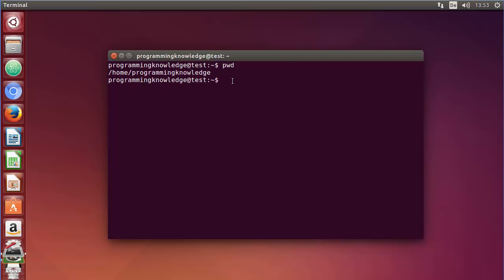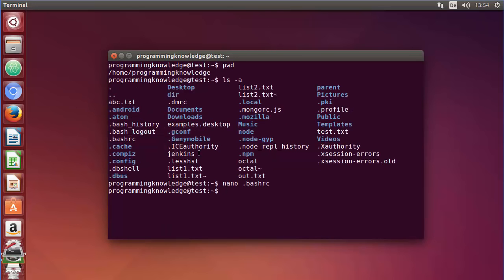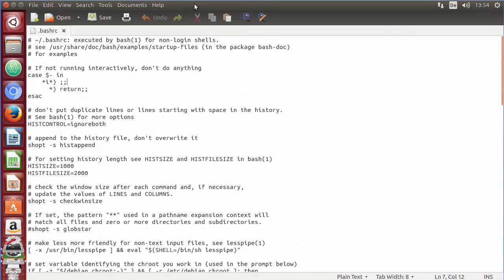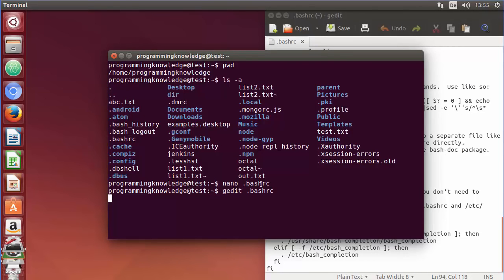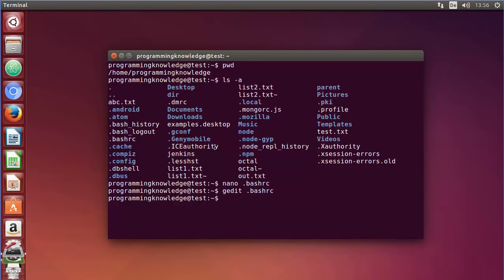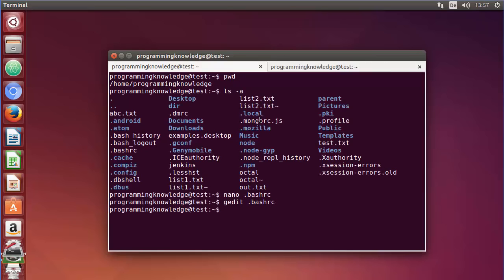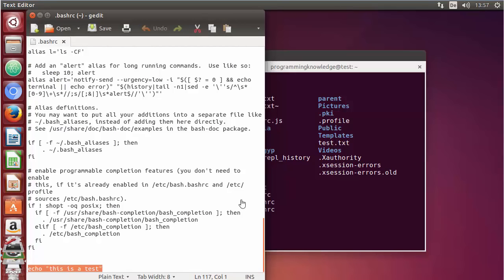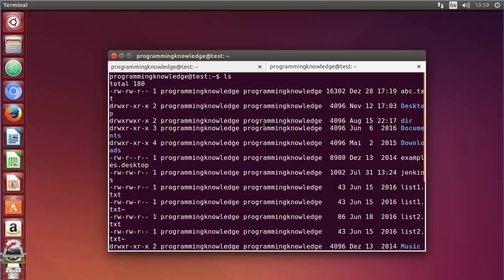Linux Command Line Tutorial For Beginners 25 bashrc File